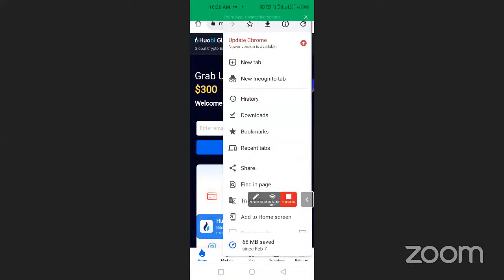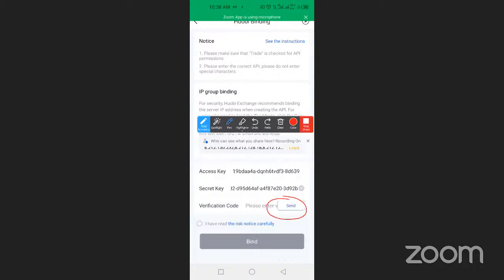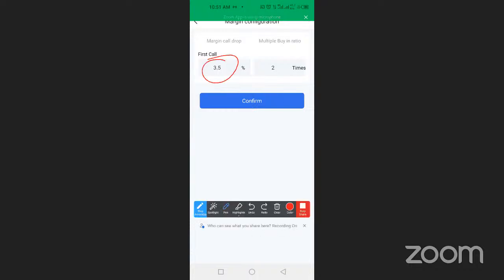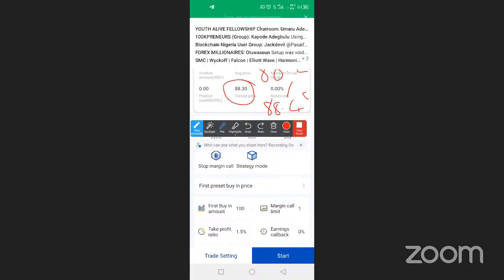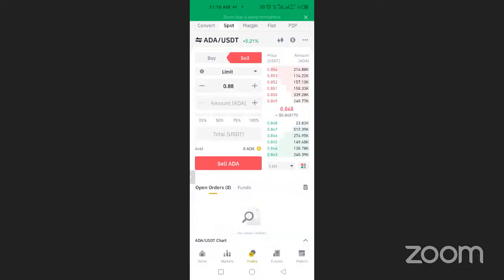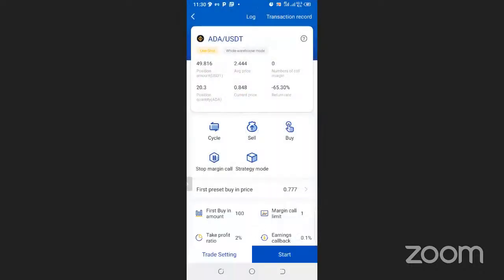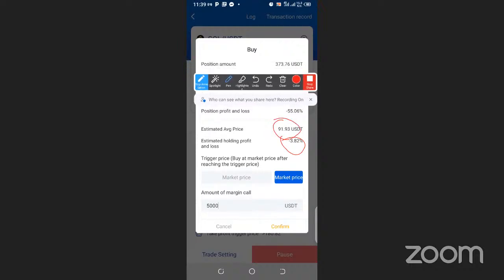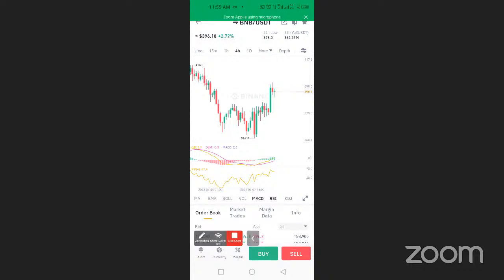ROYAL Q WESUDAY TECHNICAL TRAINING BY PRINCE MALACHY CHIGOZIE CAPTAIN JUMBO AND OBM 9/3/2022